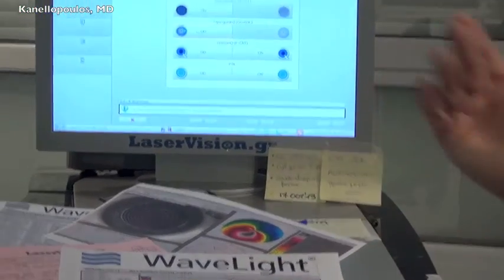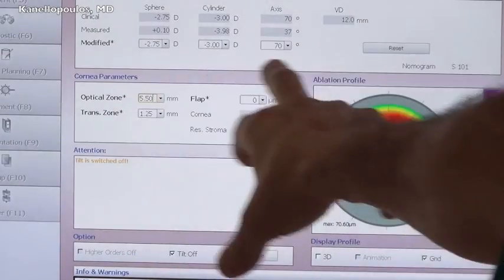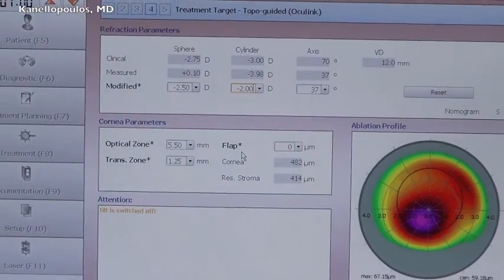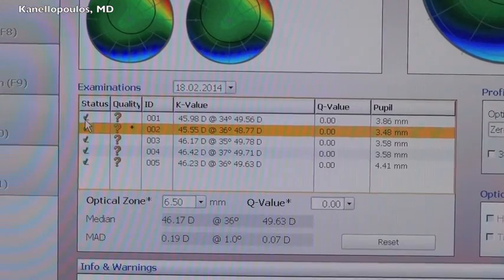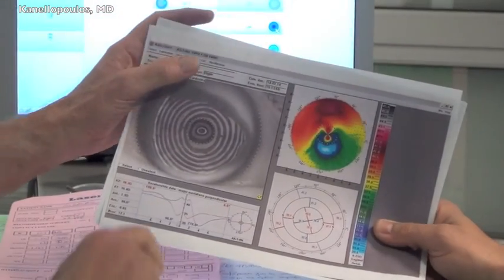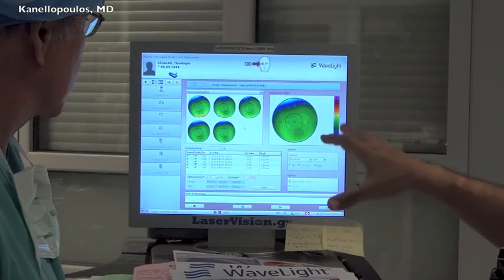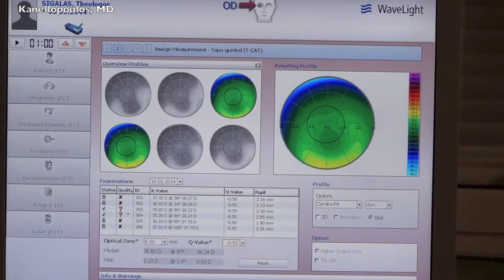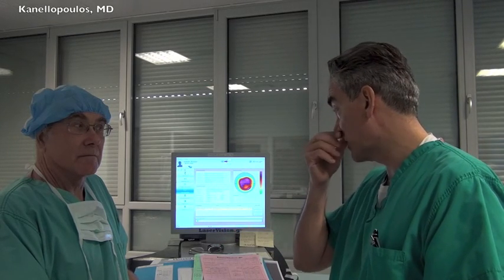Design Athens Protocol 18FEB14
In that video pror. Kanellopoulos demonstrate how to design the Athens Protocol for a patient having Keratoconous